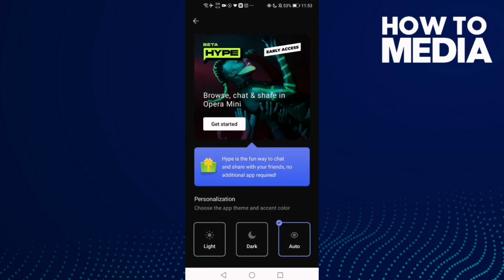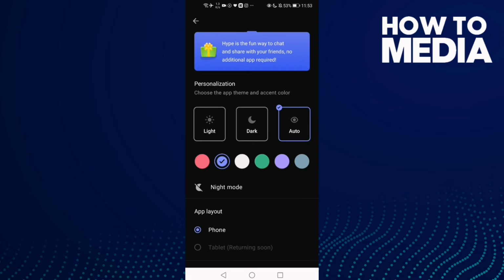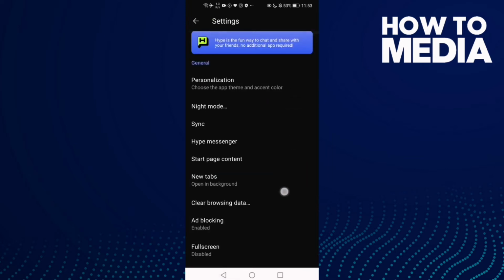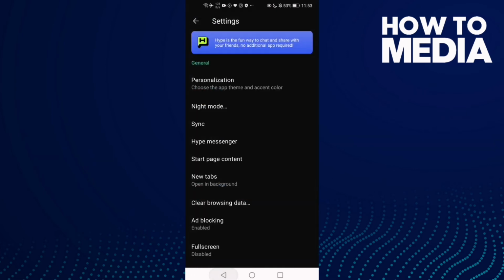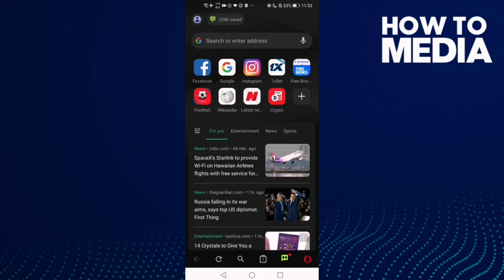How to Change Color on Opera Mini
in this video we discuss :